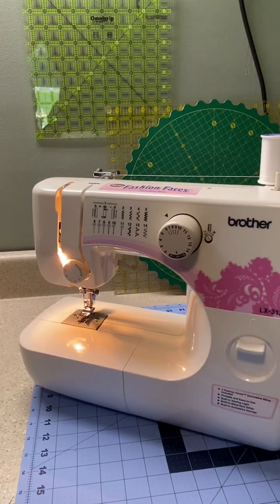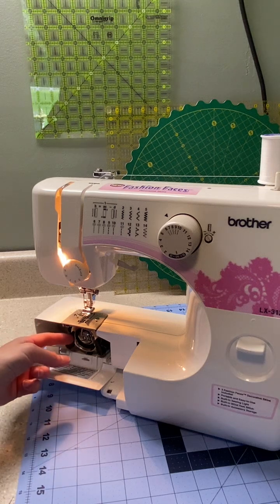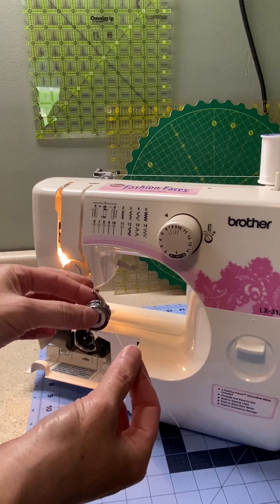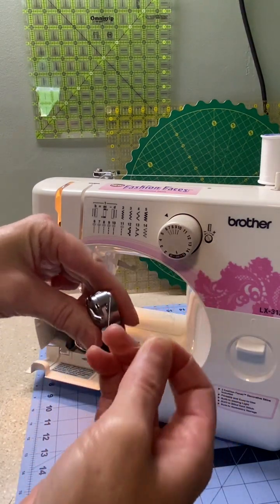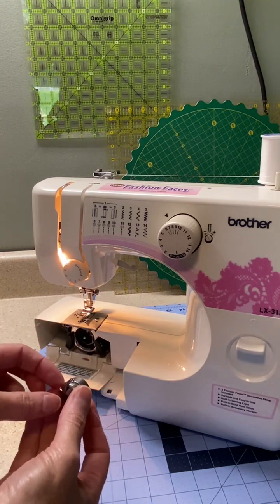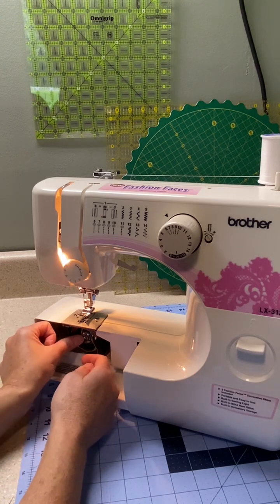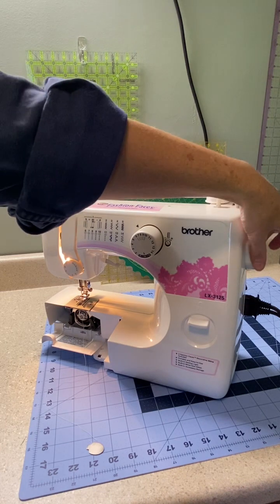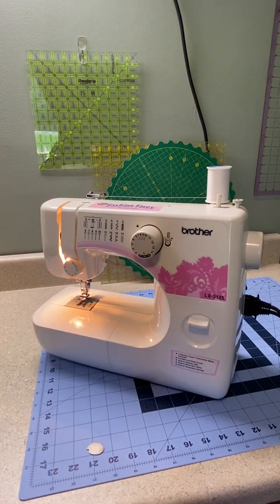Inserting the Bobbin (lower thread) Brother LX-3125